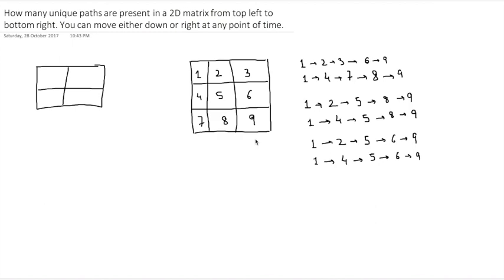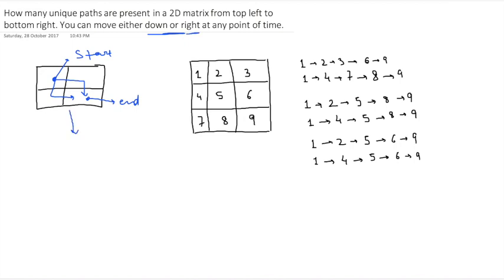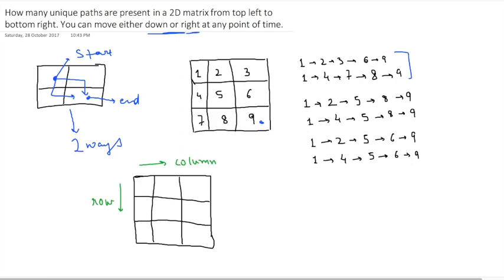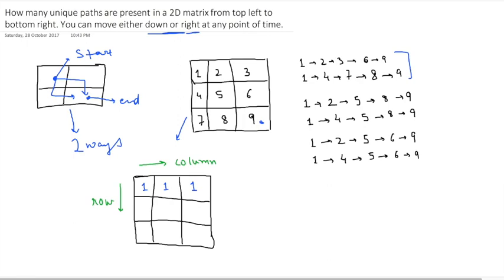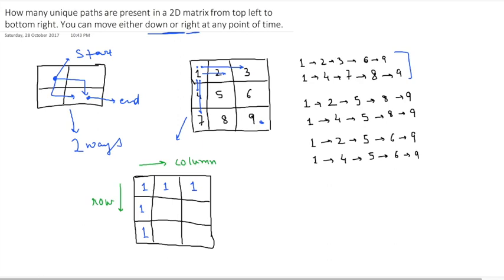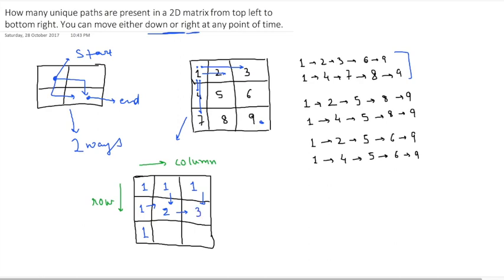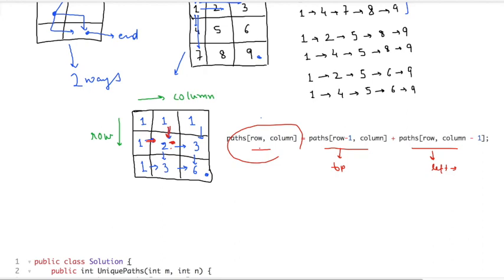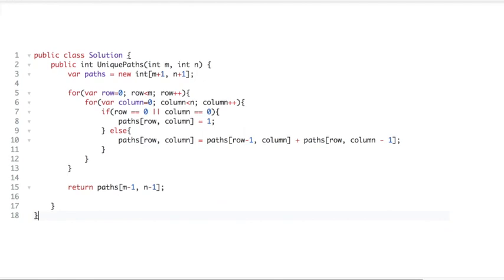Total unique paths in a 2D matrix - Dynamic Programming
Calculate the total number of unique paths to reach from top left to bottom right in a 2D matrix using dynamic programming.

"Rat maze problem"

📖 Suggested books
Introduction to Algorithms
Data Structures And Algorithms Made Easy: Data Structures
SPEAKING JAVASCRIPT AN IN-DEPTH GUIDE FOR PROGRAMMERS
Cracking the Coding Interview
DESIGNING DATA-INTENSIVE APPLICATIONS
Atomic Habits: The life-changing million-copy bestseller
System Design Interview - An insider's guide
DEEP WORK: RULES FOR FOCUSED SUCCESS IN A DISTRACTED WORLD